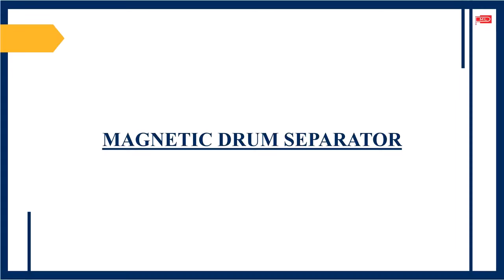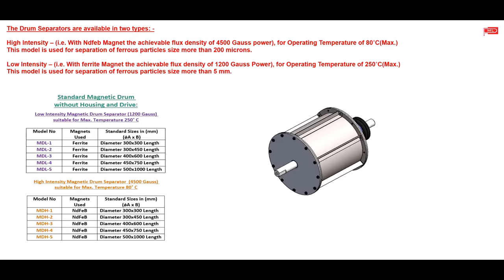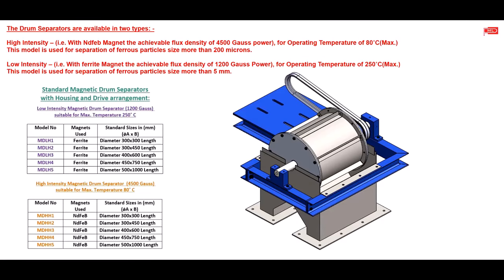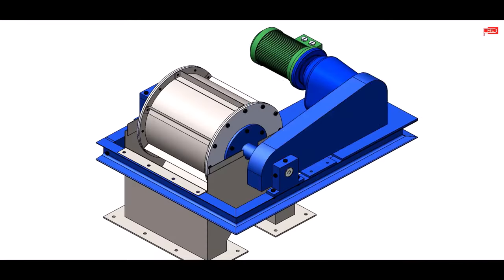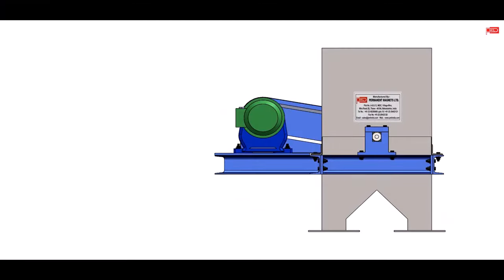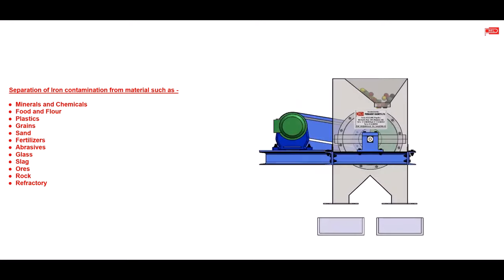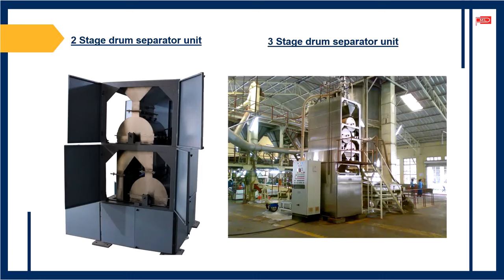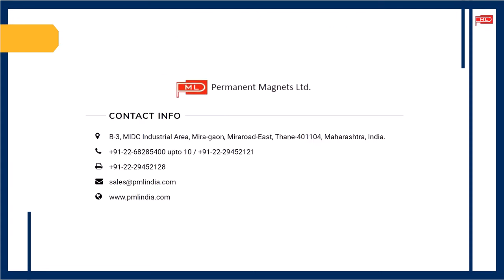Drum separator Simulation video